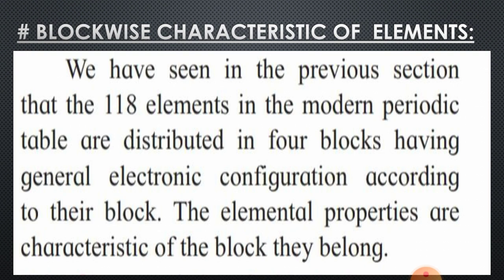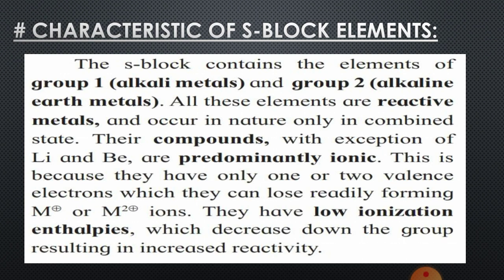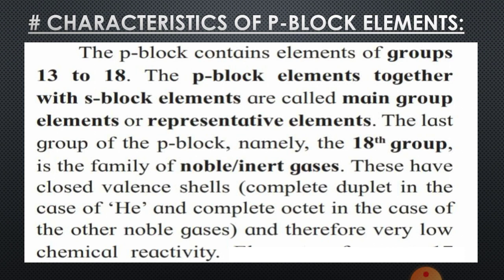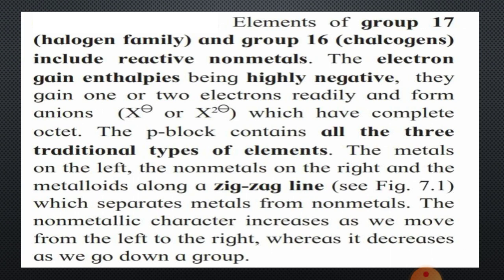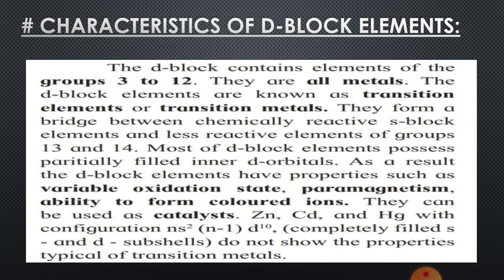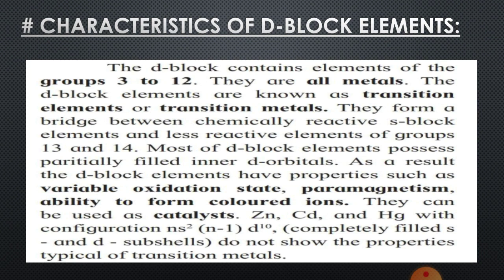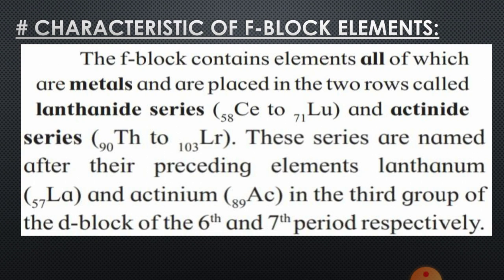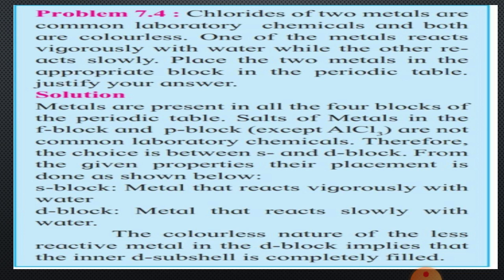MODERN PERIODIC TABLE PART IX